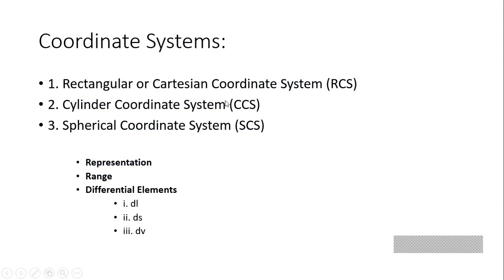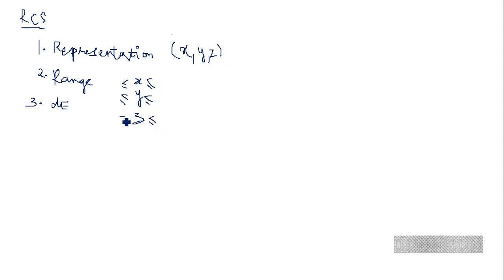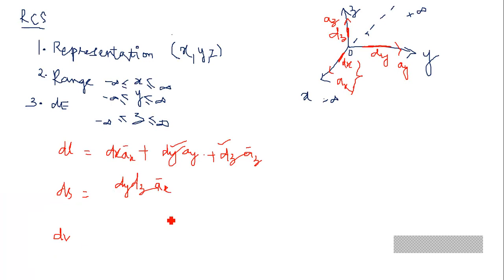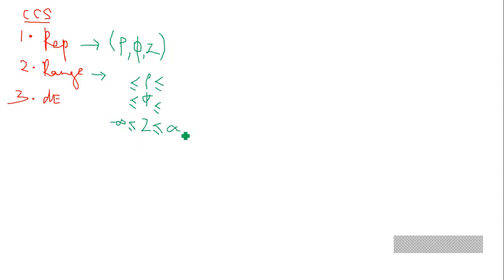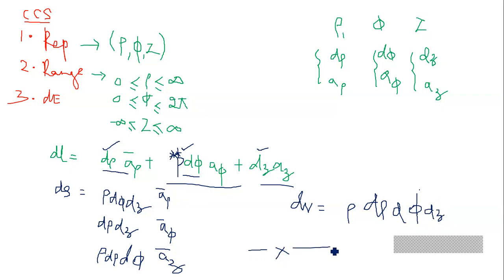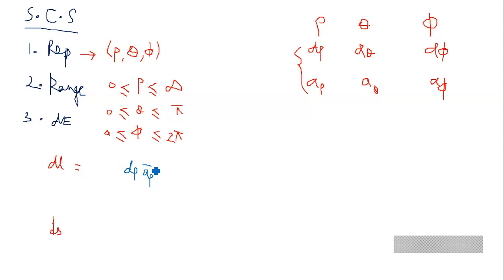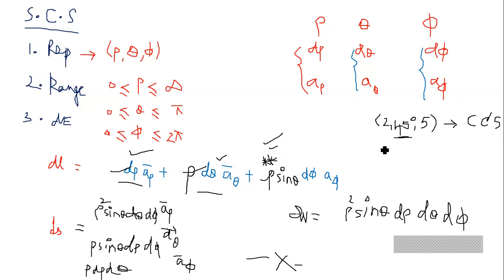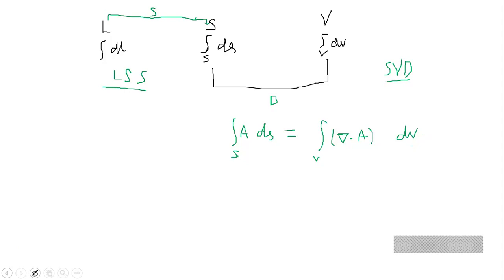Fundamentals of Coordinate Systems for EMF EMT Subject EEE and ECE 2020 06 19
Fundamentals of Coordinate Systems for EEE and ECE Students .In this video few shortcut techniques introduce for you all to learn the scope in 20-30 mins of time.